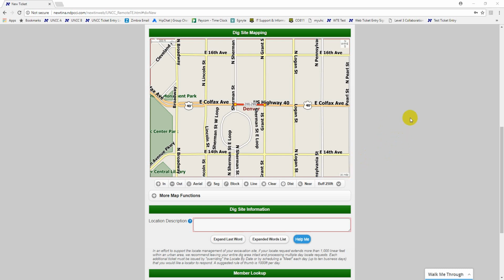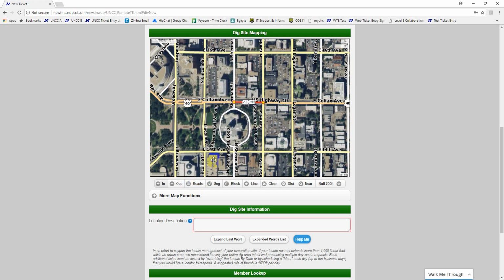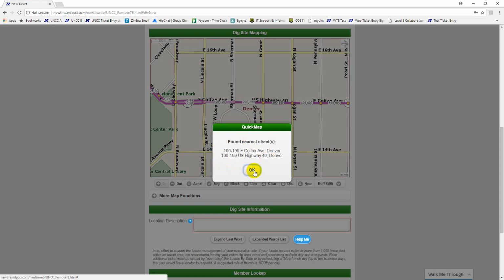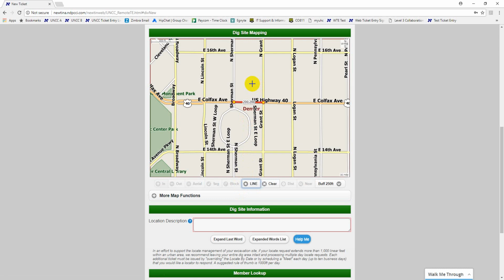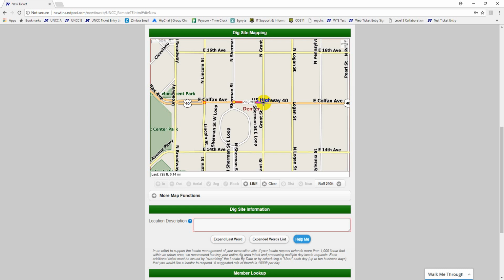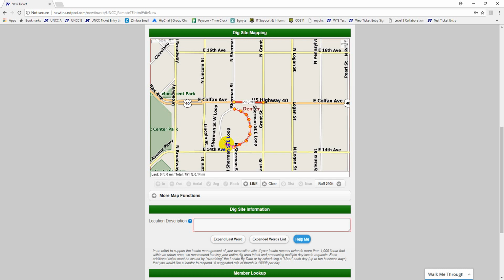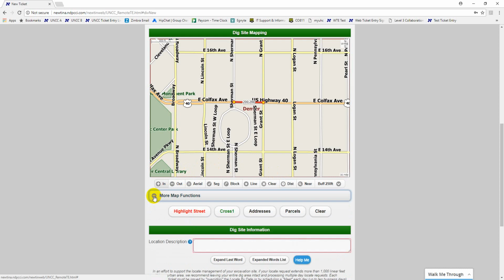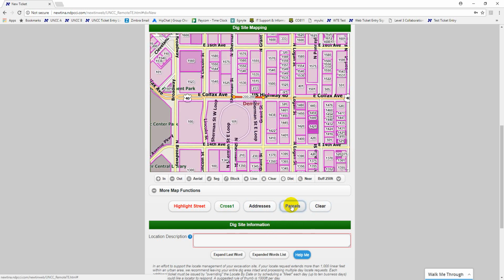WTE Mapping Review - More Map and Button Functions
This video demonstrates the functions of the map buttons and the buttons in more map lookups.